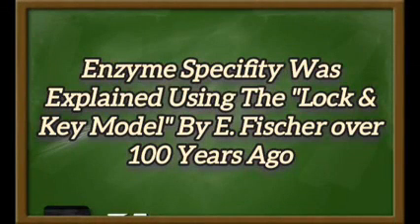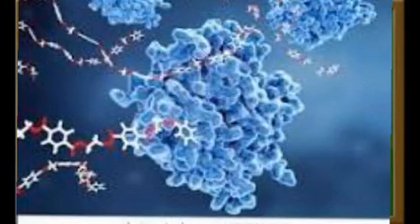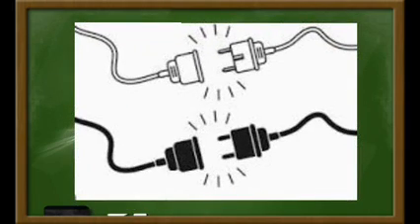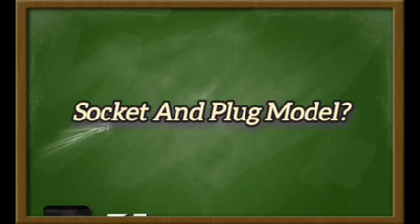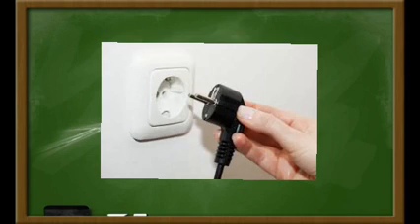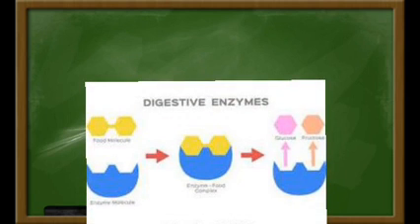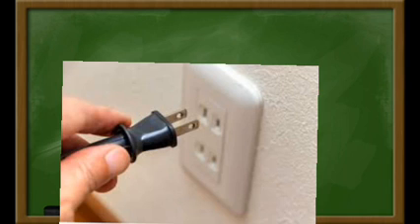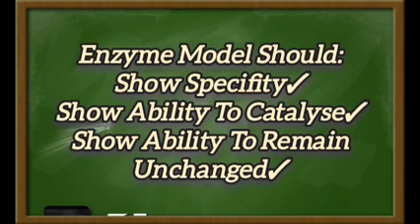Wrong For 100 Years! Rwanda-based Online Sch. Students Discover Mistake in 100-Year Biology Concept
Why The Lock and Key Model Is Wrong For Teaching Enzyme Action

We Teach Our Students How To Understand Concepts Through Finding Examples Around Them, And The Results Is That Our Students Become Critical Thinkers For Life.

If You Want Your Child in High School to Develop Such a World Class Ability to Think, Question & Understand, Enroll/Book them for our June and July 2023 program, The Course is Available On Web So Students Can Do It At A Pace Convenient for Them.

Enroll Them for the discounted cost of  ONLY $50 and watch them move from average student to top performers!

NB: Limited Slots available.We Take Only A Fixed No. of Students So That Our Tutors Can Review A Student's Performance On The Course & Provide Timely Feedback.

**NB: The Above Video Was Produced Via a Collaborative Effort of Students and Tutors of Swali Sawa